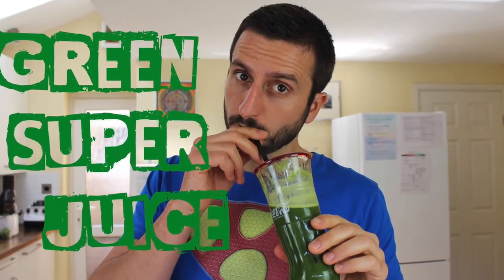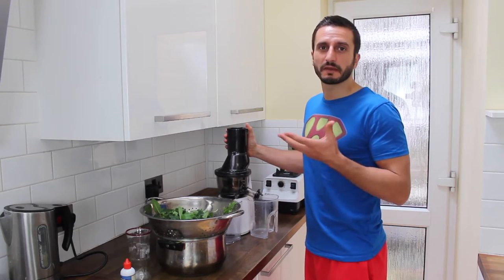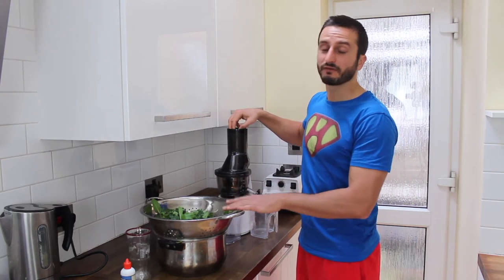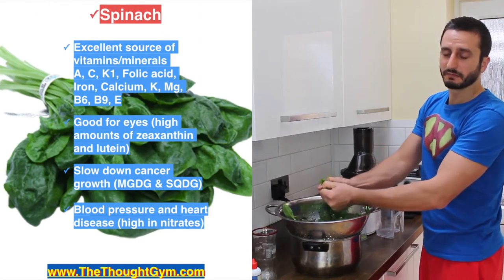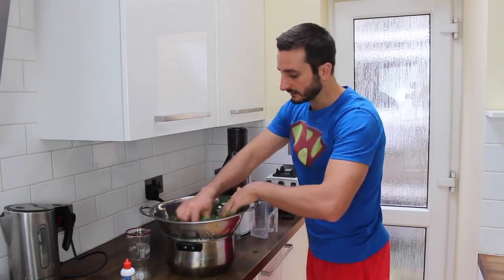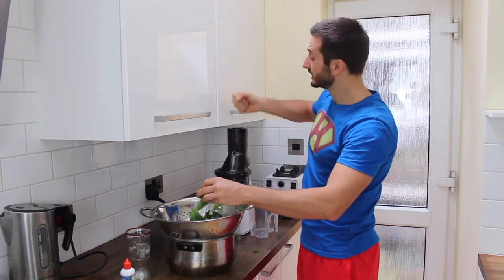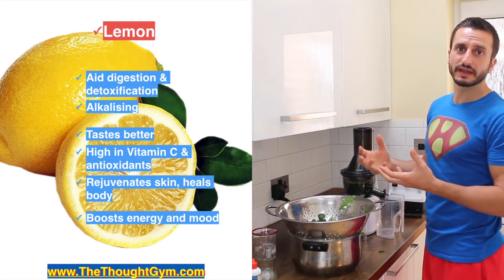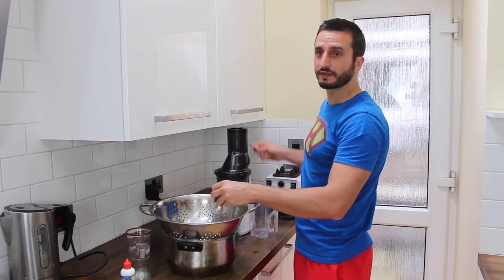Green Super Juice - Hari Kalymnios | The Thought Gym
and in this video, I share with you my recipe for a daily green vegetable juice. Having a green juice made with awesome fresh vegetables is a great way to kick start the day.

Green juices are all the rage now, but I do things slightly differently from most. Most nice places will do a green juice with fruit. I advise against that. Make it purely with vegetables. You'll see why when you watch the video. Soon you'll be making awesome superhuman green vegetable juices too!

FREE Training Videos on how to improve yourself to have more energy, high performance and awesomeness in your life! It's YOU. ONLY BETTER!

MORE FROM HARI